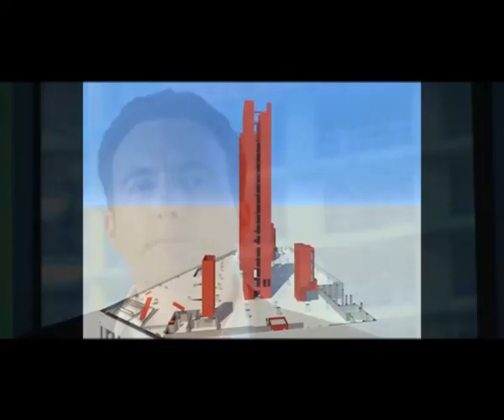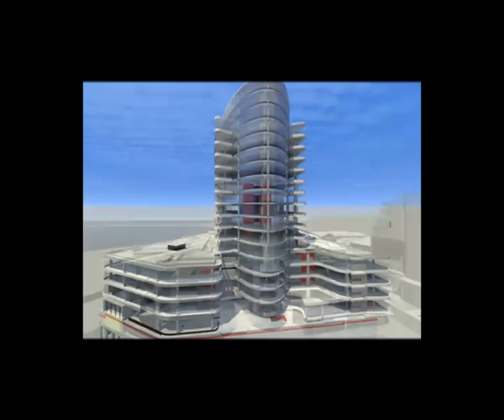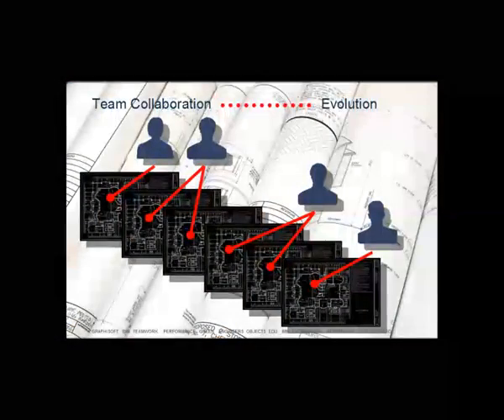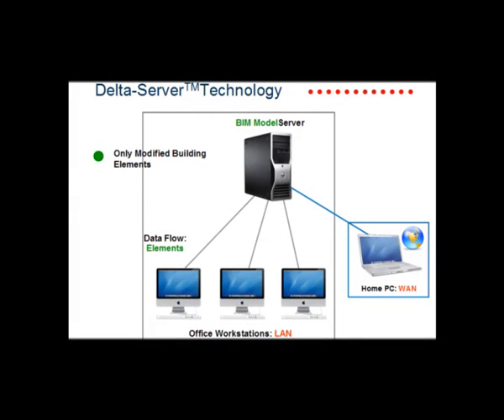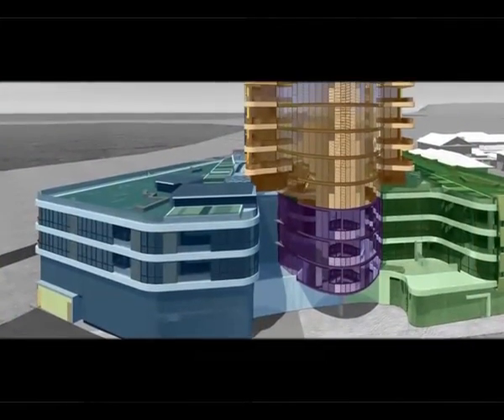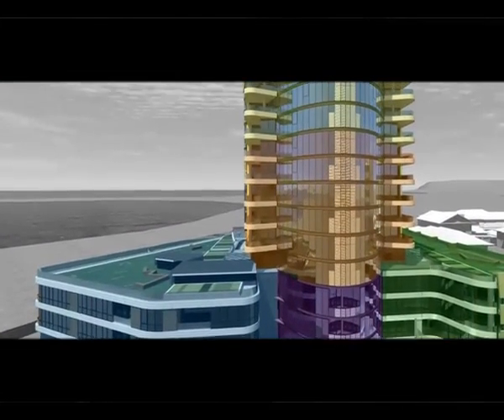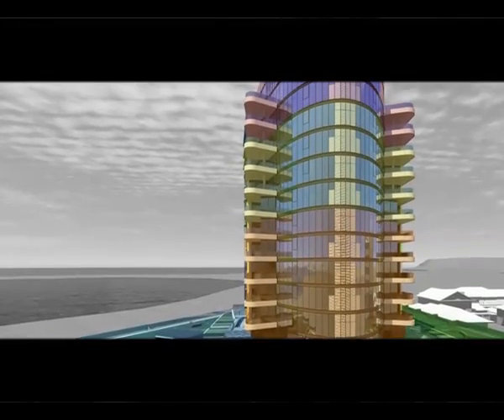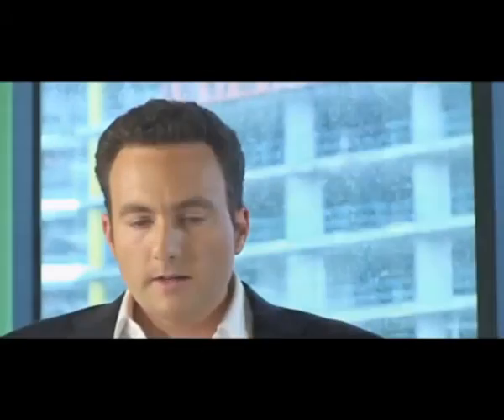Great Architects on GRAPHISOFT.com - Craig Baudin - Fender Katsalidis Architects - Part 2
Great Architects
A glance behind the scenes - their inspirations, their vision and advice to young architects.

Craig Baudin
Associate Director
Fender Katsalidis Architects
Victoria, Australia

Craig Bauding has a Bachelor's Degree in Architecture and is a registered Architect. Prior to joining FKA he worked on a number of large residential, commercial and mixed use projects in Australia, Hong Kong and Malaysia. In September 2007 he was made an Associate Director of the practice. Craig brings a broad based range of experience across all phases of the project cycle, from early concept through to completion.